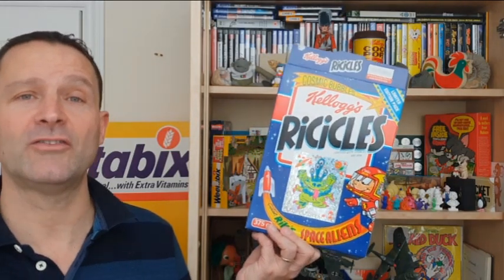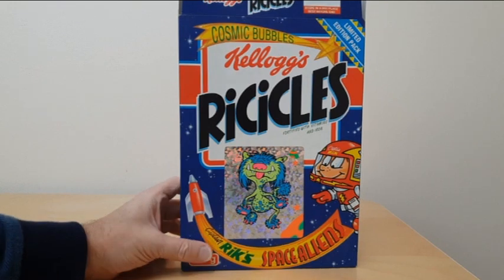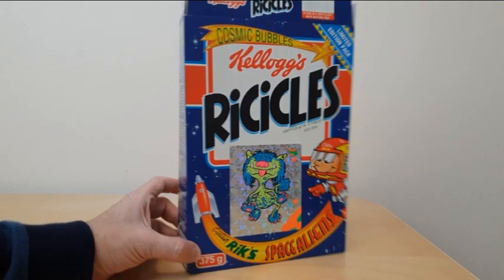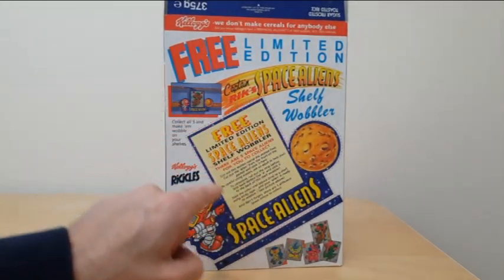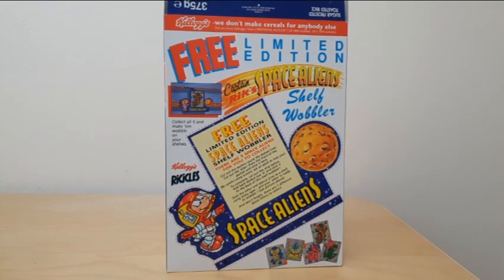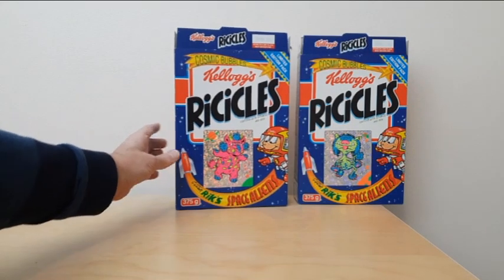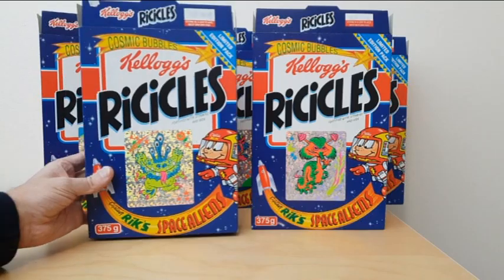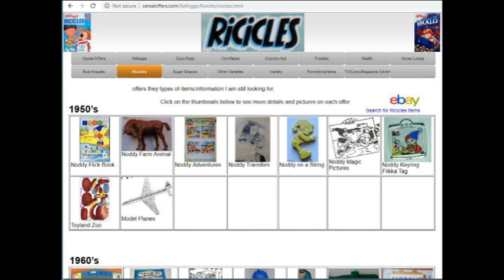What's In The Box? - 1994 Kelloggs Ricicles Cereal Space Aliens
Fantastic free breakfast cereal gift prize given away with Kellogg's Ricicles for a set of 5 alien glitter stickers.  This was probably promoted during Childrens TV Adverts in the Ad breaks along with kids comics,

These films are aimed at a type of retrospective unpacking, opening and revealing of the surprise contents of the pack, plastic toys, cards, stickers, with details of send away offers or packet/panel cut outs and features, offering a nostalgic look at what the offers have been over the years here in the UK, focusing on the main Breakfast Cereal brands including Weetabix, Kelloggs, Quaker, Nabisco & Nestle.    Its a chance to see what they were like when opened, testing them out and also act as a future archive for anyone who wants to relive the magic of youth when you used to rush down to breakfast, open the new packet and hope the gift was one you wanted